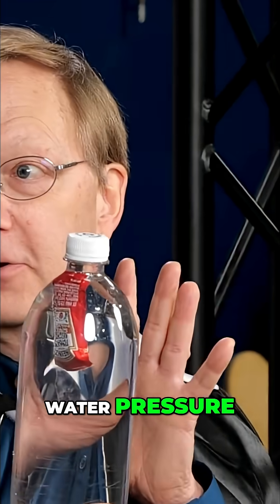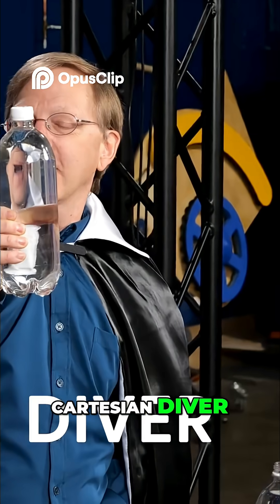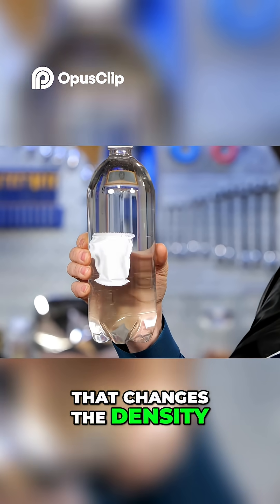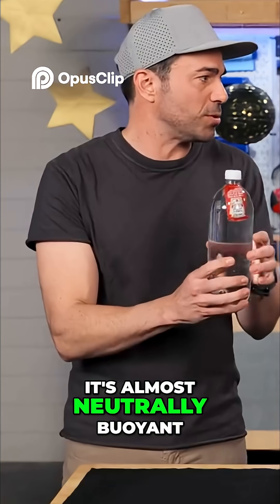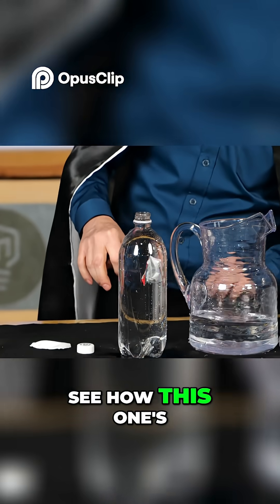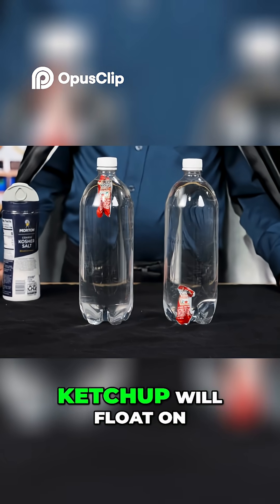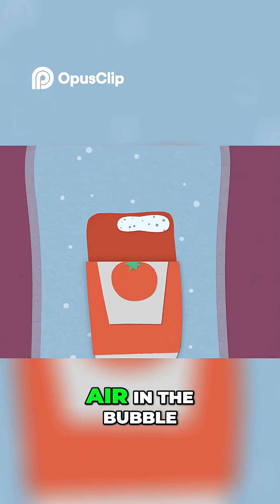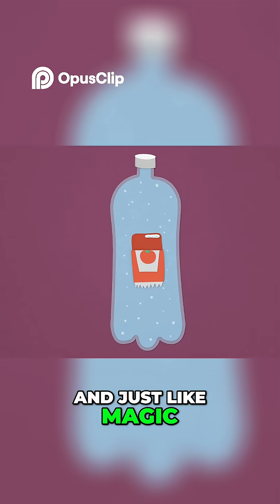Cartesian Diver Magic How It Works & Secret Ingredient!